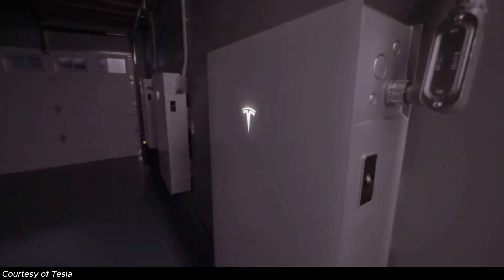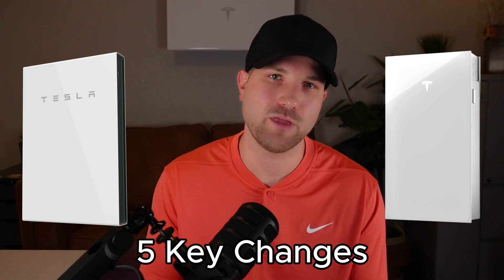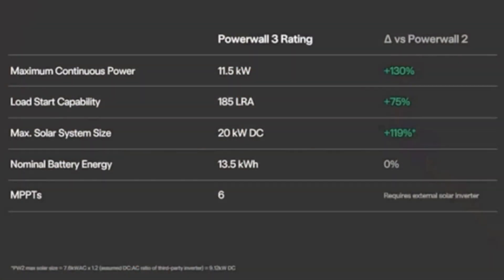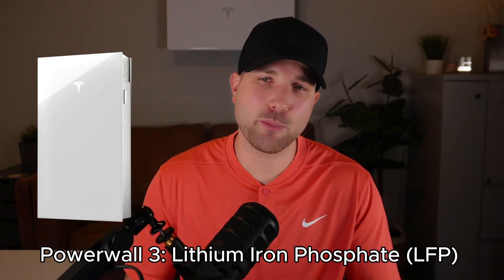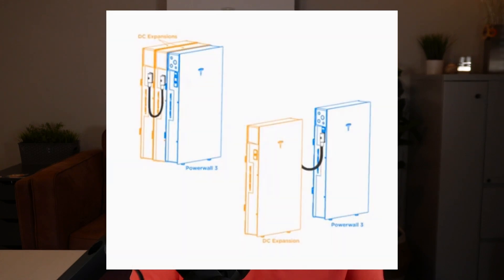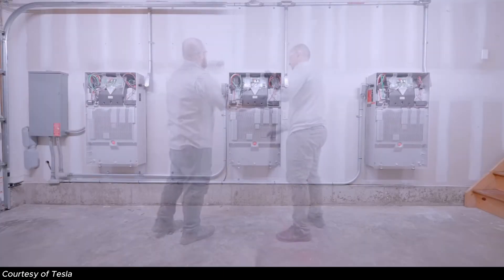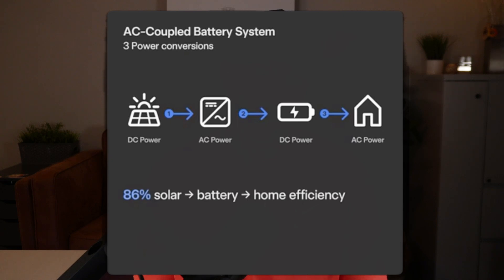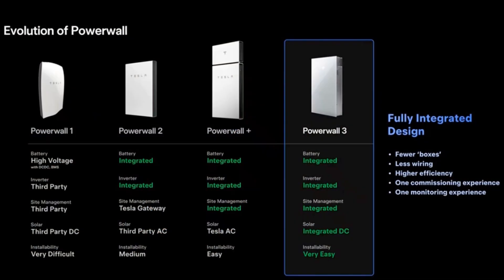Here Are 5 KEY Upgrades Tesla Gave the Powerwall 3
Since its launch in 2015, the Tesla Powerwall 2 has been the go-to residential battery solution for homeowners looking for energy independence. But with the introduction of the Powerwall 3, what improvements and changes can we expect? In this video, we dive into the key differences between the two generations to help you understand if it's worth it.

Timestamps:
0:00 Intro
0:50 Power Output
2:28 Battery Chemistry
3:30 Easy Expansion
5:14 Integrated Inverter
7:29 Design Architecture
10:13 Recap